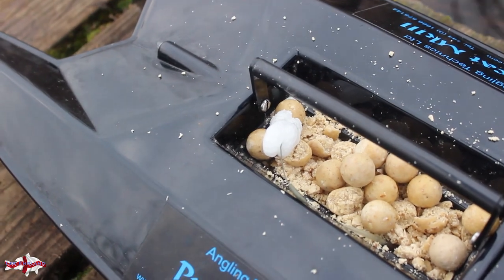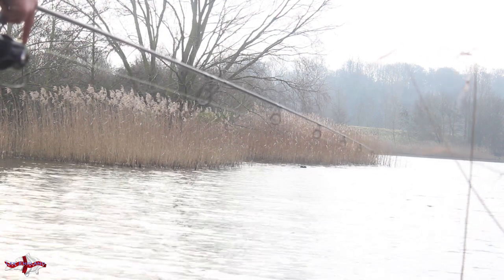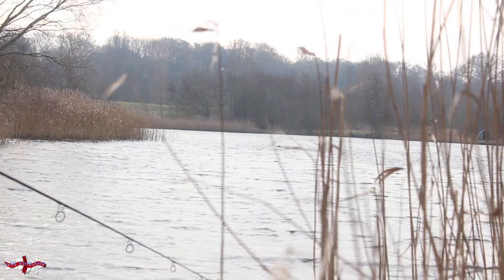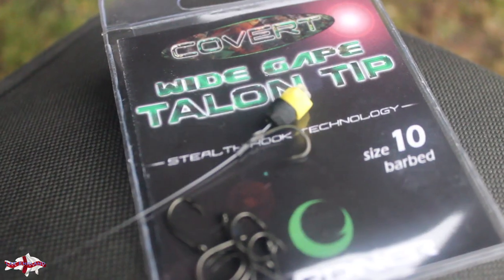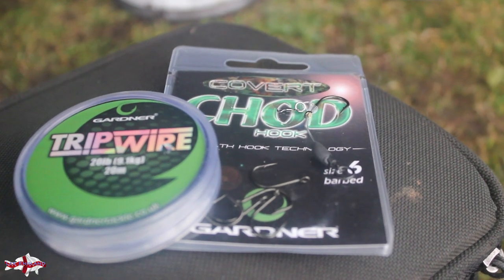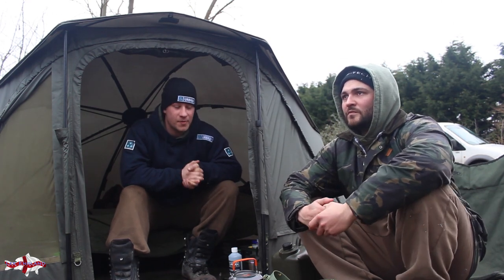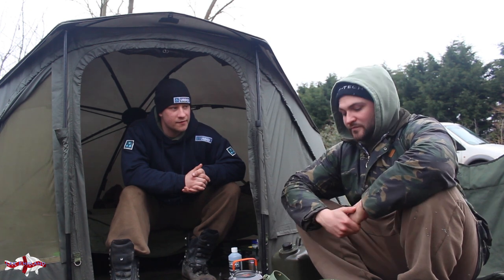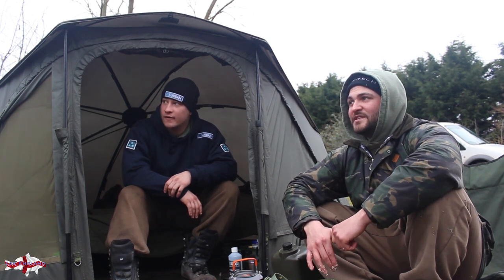Lee England V-Log 8 - Un-Named Water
Here's Lee England with the eighth instalment to his VLog series. VLog 8 was filmed and edited by Lee down at an un-named water in Ipswich.
In this instalment Lee is joined by Craig Mortimer of Bait Tech, a good friend and a very clued up angler that has taken some very decent fish. This episode shows the lads tackling a day ticket water with some absolute stunners in. with some decent techniques and handy tips will the manage a fish to keep the 100% VLog Series record up.